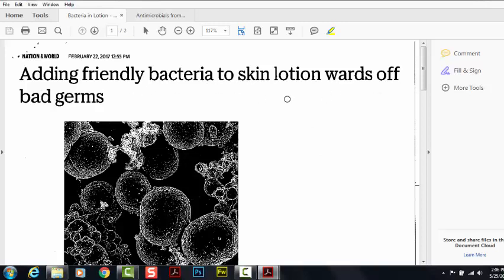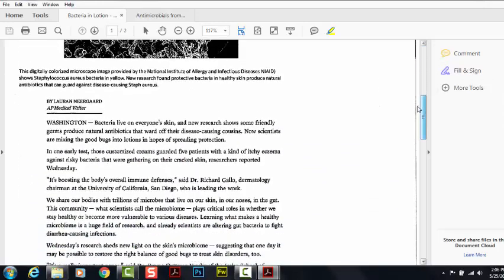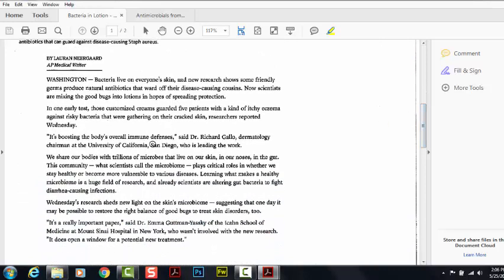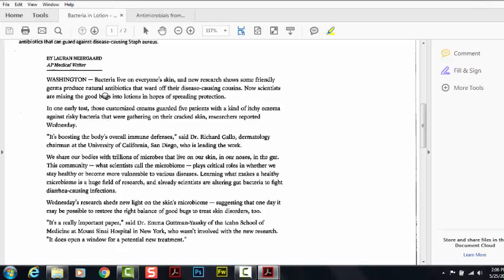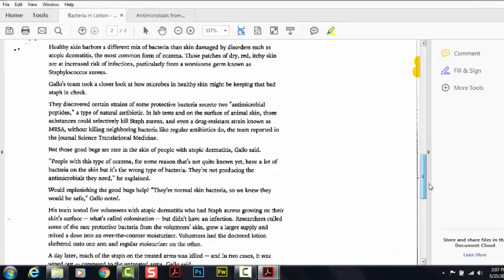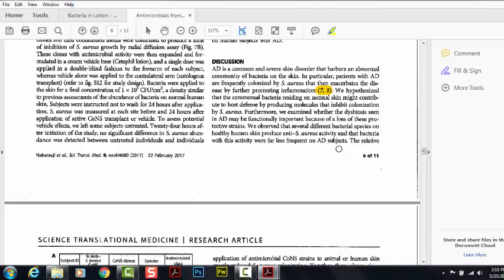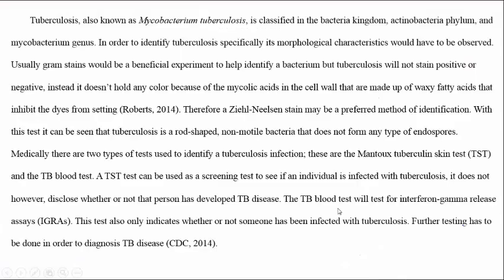Proper Citation in Science Writing